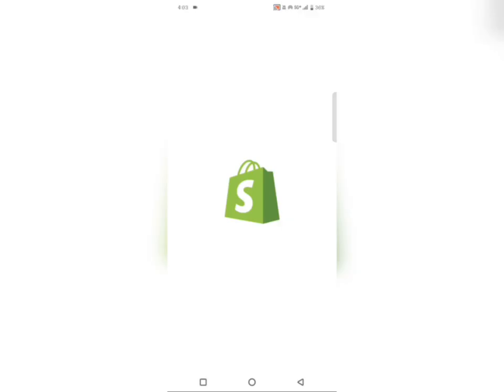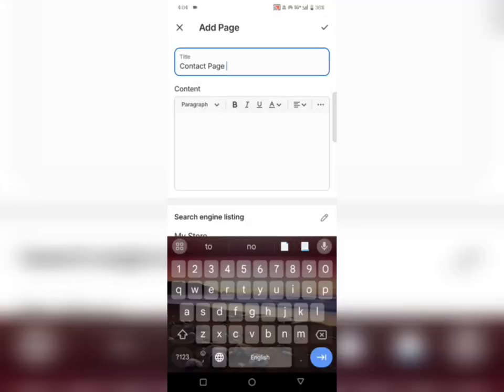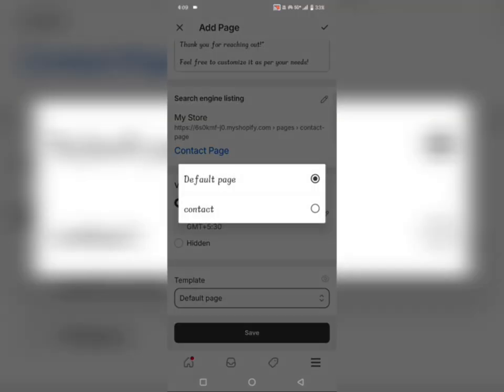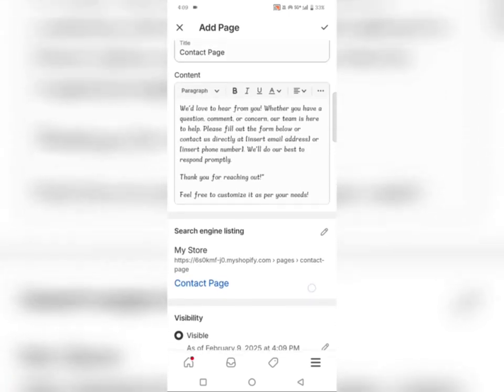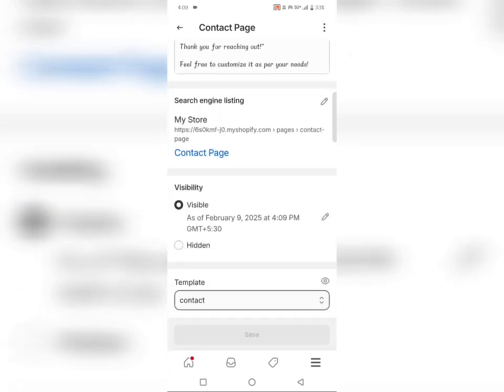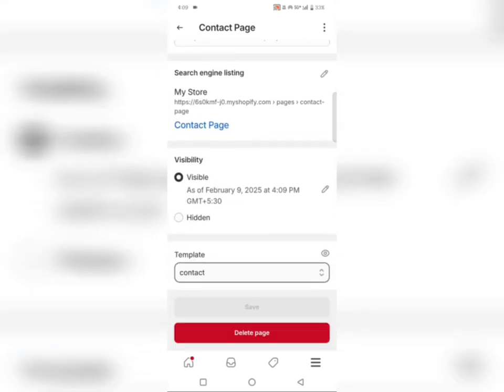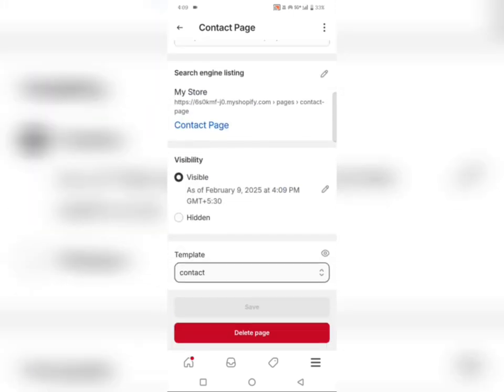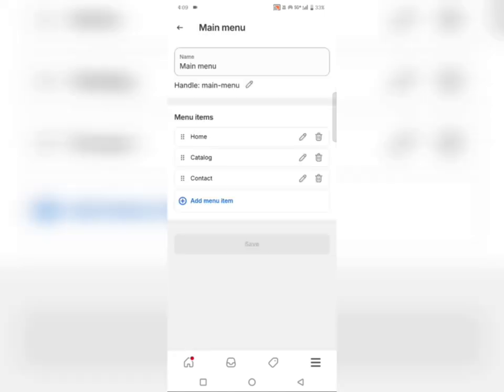HOW TO CREATE A CONTACT PAGE IN SHOPIFY FOR CUSTOMER SUPPORT (EXPLAINED)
Description: Learn how to create a contact page in Shopify for effective customer support. This tutorial walks you through adding a new contact page, customizing the form fields, and integrating it with email notifications. Discover how to enhance your contact page with FAQs, live chat, and social media links for better customer engagement. A well-structured contact page helps improve communication, build trust, and provide quick assistance to your customers. Follow these steps to set up a professional and user-friendly contact page for your Shopify store.

Intro - 00:00
tutorial - 00:15

How to Create a Contact Page in Shopify
Shopify Contact Page Setup Guide
Best Way to Add a Contact Page in Shopify
How to Improve Customer Support with a Shopify Contact Page
Step-by-Step Contact Page Setup in Shopify
Customize Your Shopify Contact Page for Better Support
Adding a Contact Form to Shopify the Right Way
How to Enable Customer Inquiries on Shopify
Shopify Contact Page Customization Guide
Optimize Your Shopify Contact Page for Better Responses
How to Add Email and Chat Support to Shopify
Setting Up a Customer Support Page in Shopify
How to Make a Contact Page That Converts